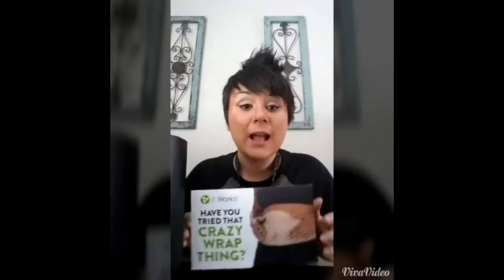Less earns you more!